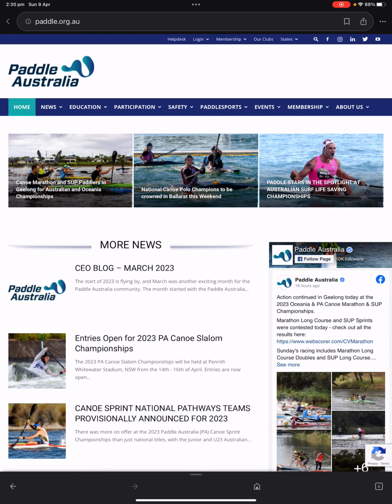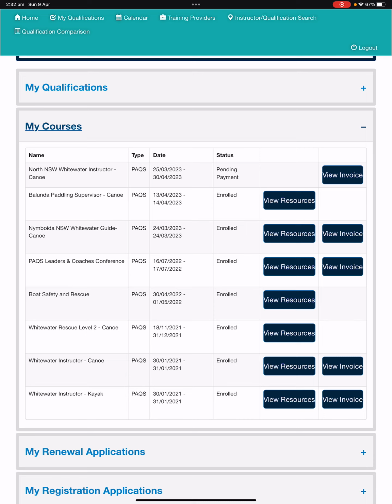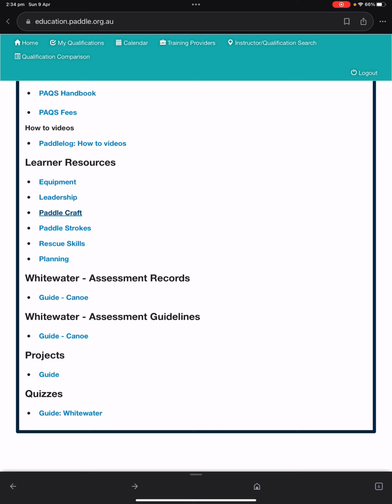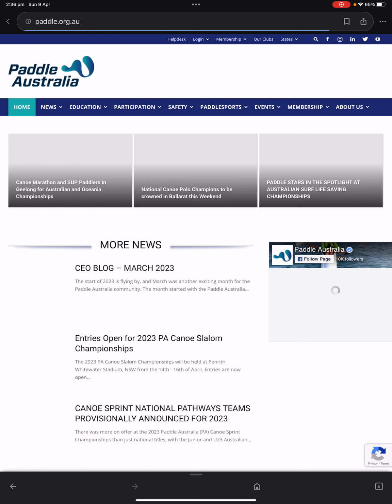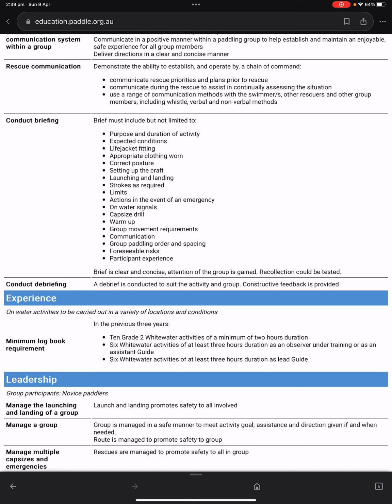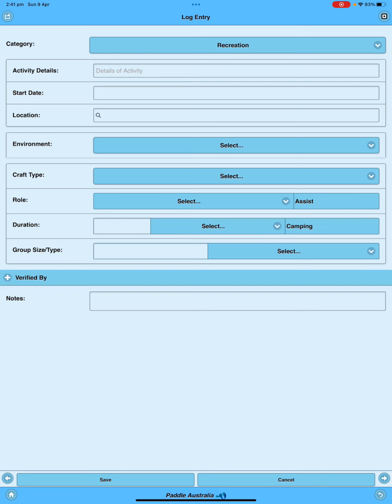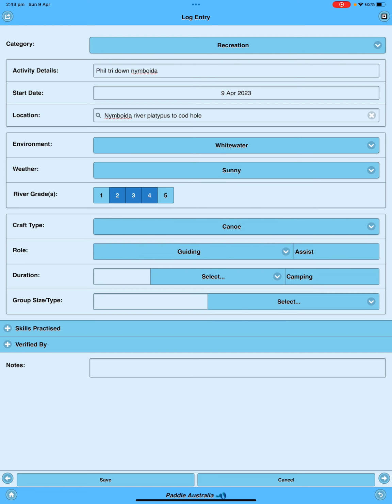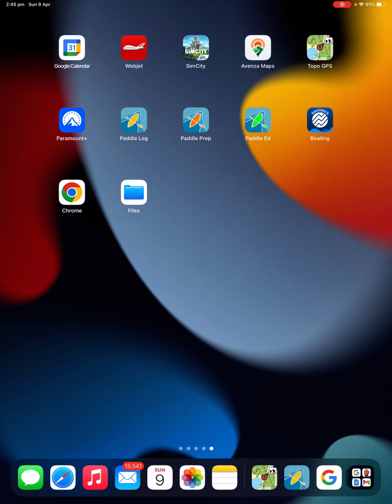Canoe whitewater guide video